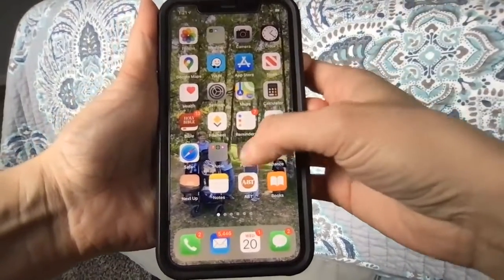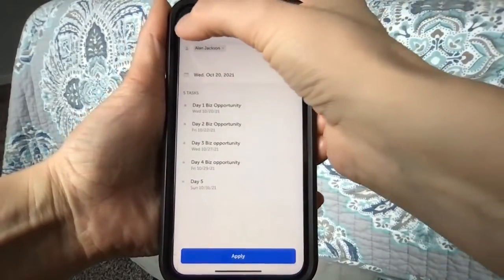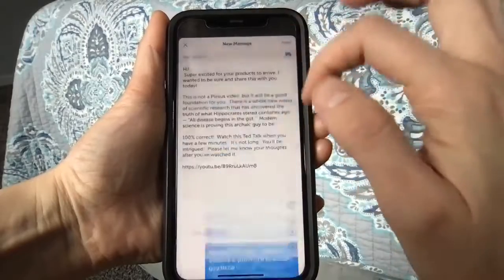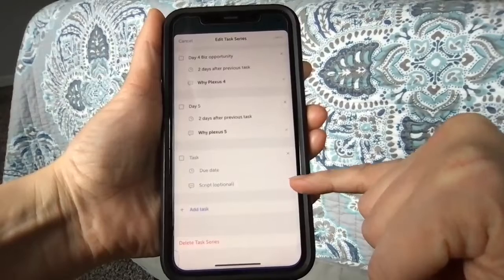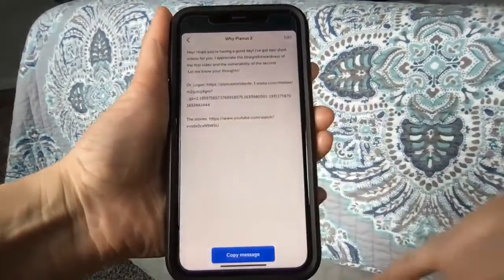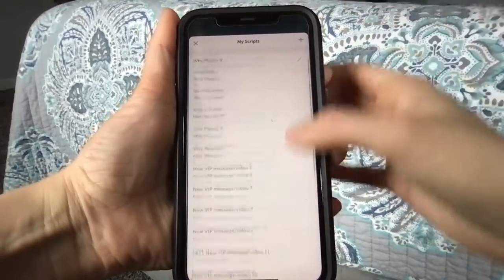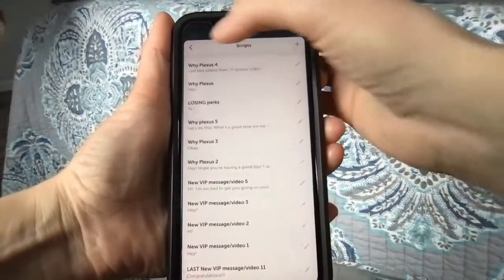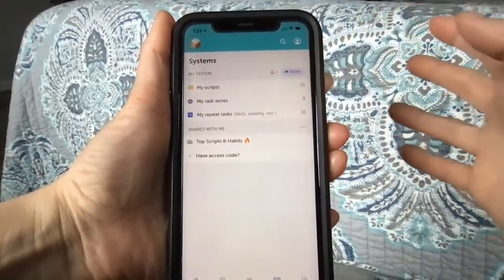Dough systems how to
How to set up systems and scripts in dough